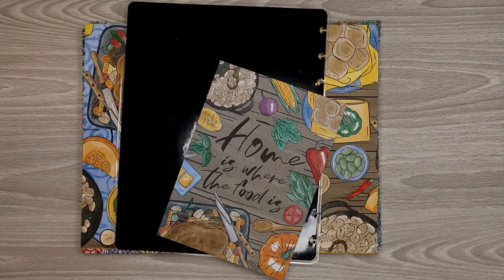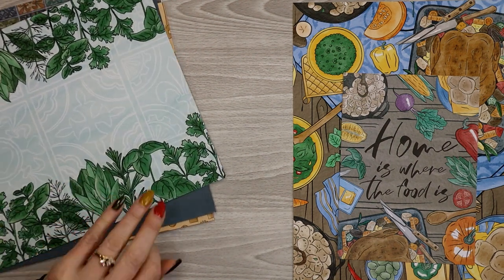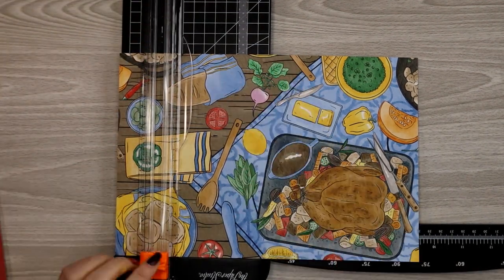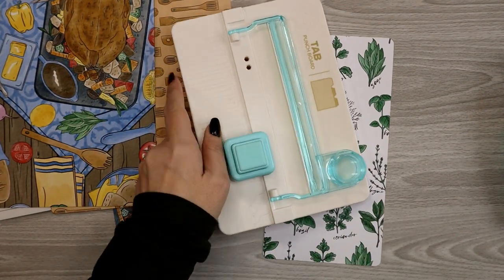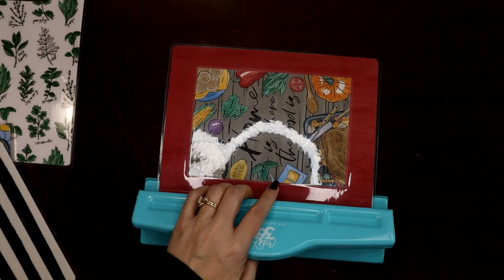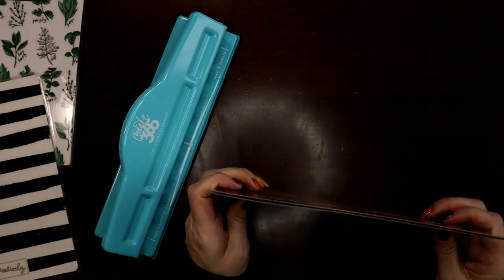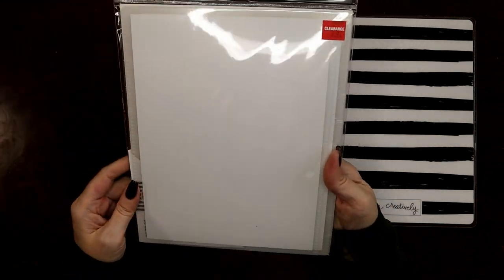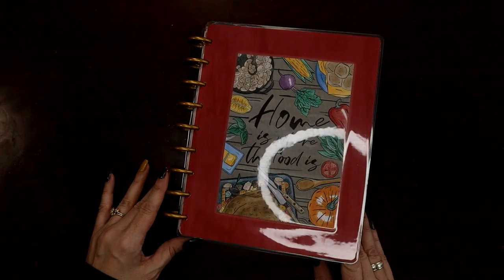How I Make Laminated Covers with Judi of JLBCrafts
In this video I'll be showing you my process for making my own laminated covers using scrapbook paper.  NOTE: While I do use my Happy Planner punch successfully in making the covers I accept that there is high risk of breaking my punch.  I do NOT recommend using your Happy Planner punch due to the high risk of breakage.

MY FAVORITE TOOLS:

Tombow Taperunner:

Crop-A-Dile Corner Chomper:

Tab Punch Board:

3/5 mil (light duty) Laminator:

5 mil Pouches:

10 mil (heavy duty) Laminator:

10 mil Pouches:

Happy Planner DIY Cover: